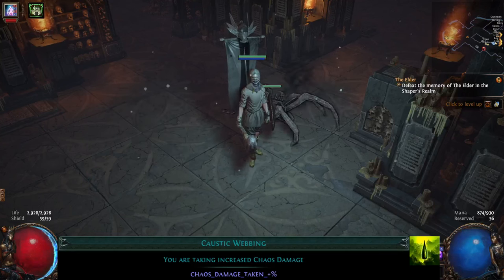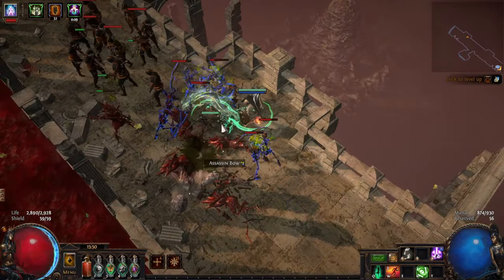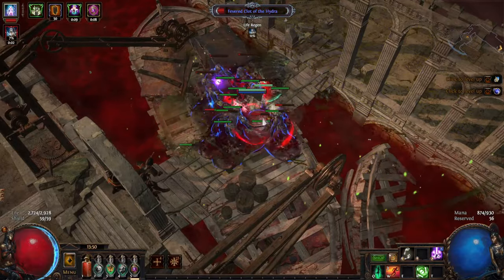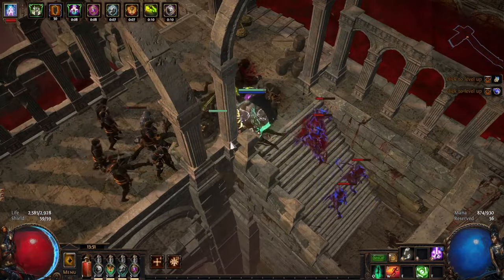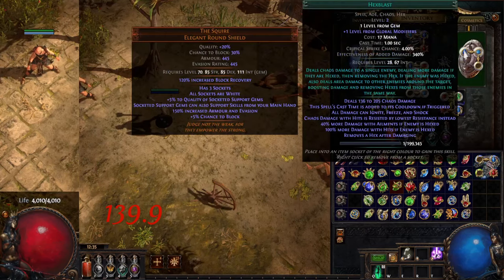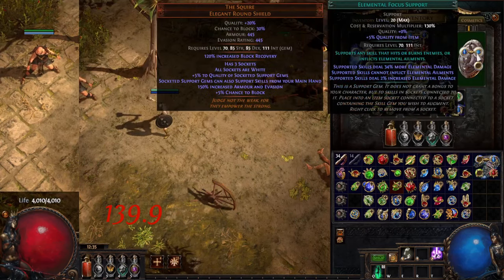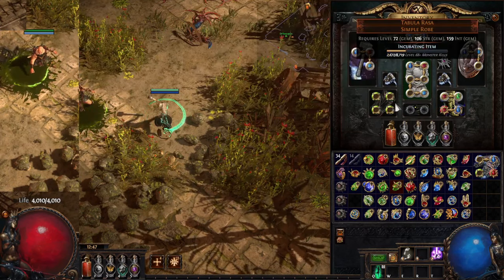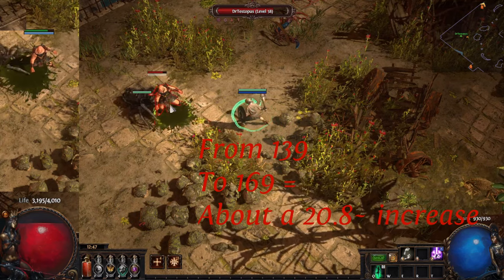This Spectre applies a CHAOS Damage Taken DEBUFF!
This is the Gilded Arach.

It has a nova spell on a 10 second base cooldown that applies a debuff called Caustic Webbing for 5 seconds which increases chaos damage taken by 20%.
The debuff does not stack but can be refreshed.
Since the base duration is 5 seconds, increased duration support could be used for a significant debuff uptime increase.

The nova seems to trigger an explosion when it kills an enemy, dealing extra chaos damage on top of the initial nova damage, this seems to be just a flat amount, and not a percentage of the monster's life.

It also has a mortar spell on a 8 second base cooldown with a 2 projectile override, each projectile summons 3 spiders.
The spectre will use this spell when it has fewer than 5 minions up.

Their basic attack is not quite that strong, but does have a little bit of innate Area of Effect.

Minions that are summoned by spectres; Also called Alternate minions. Only gain stats from a few sources:

-Anything that mentions allies, think stuff like auras.
-Curses
-And ONLY support gems that have the "minion" tag.

Huge Shoutout to: @jay_gravy  for asking me to test these, they are AWESOME! Thank you!

These can be found in maps that contain the citadel of: Al-Hezmin.

This video was recorded in patch 3.22.

Happy Halloween!